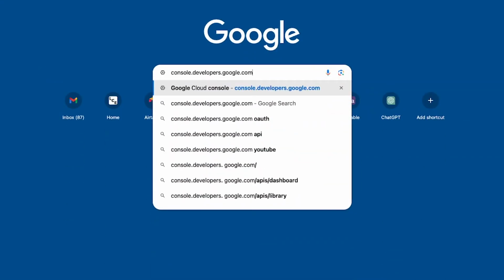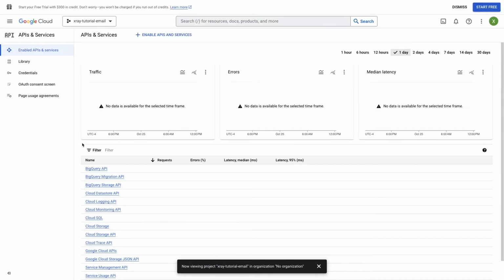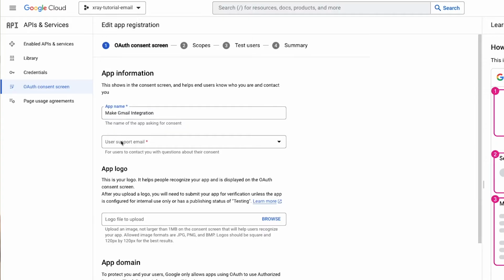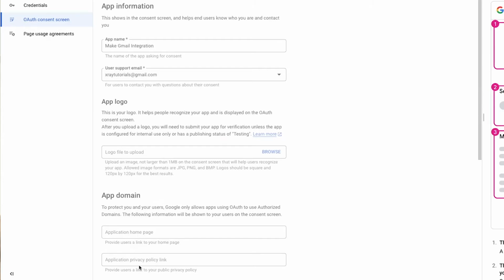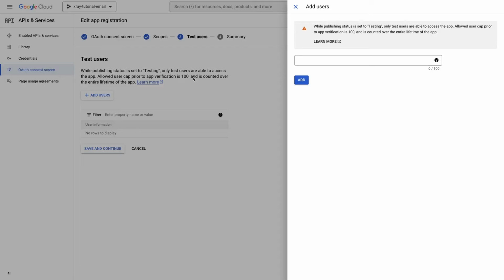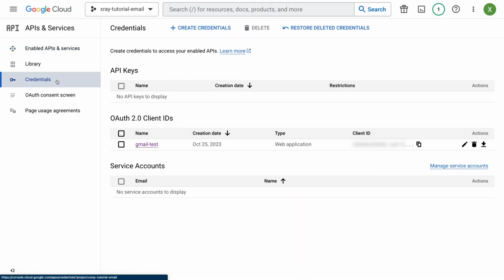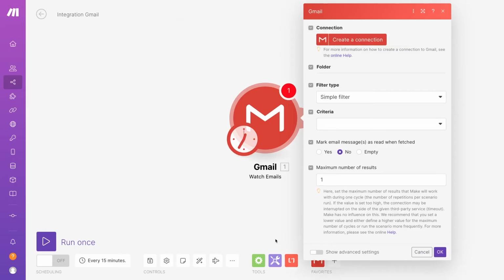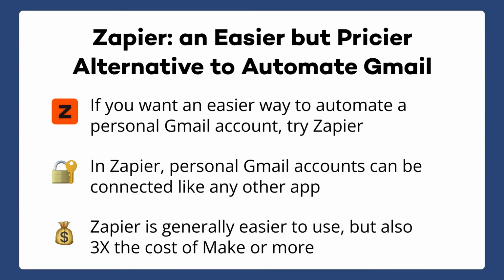How to Connect a Personal Gmail Account to Make (Integromat)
Connecting a personal Gmail account to Make is a little more complicated than setting up most apps. In this tutorial, we'll walk you through the whole process step by step.

00:00 - Intro
01:10 - Create a project in Google Cloud
02:32  - Enable the Gmail API
03:14 - Create OAuth consent screen
05:20 - Set your project’s scopes
06:26 - Add test users
06:55 - Create credentials
08:21 - Add a Gmail connection in Make
09:27 - Test your connection
10:55 - Consider Zapier as an alternative